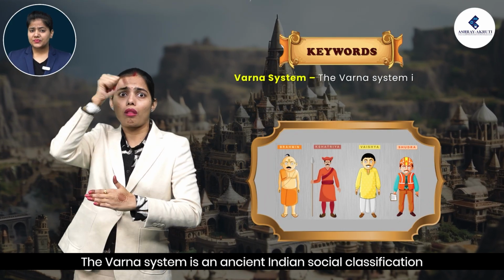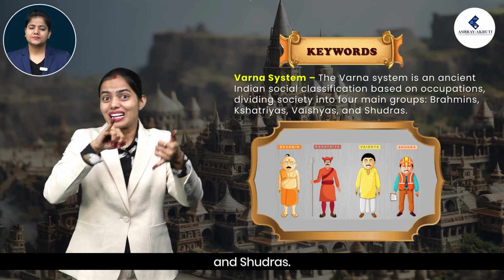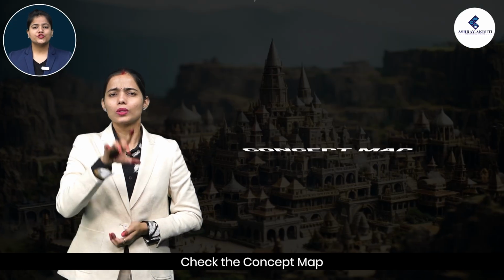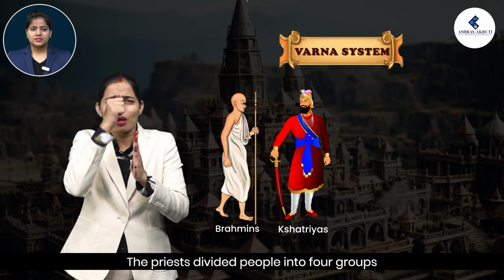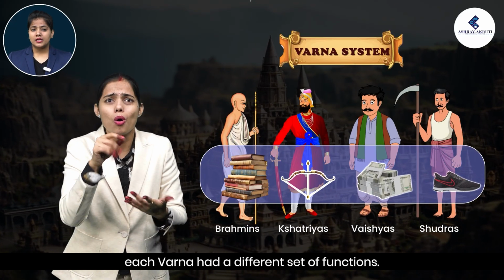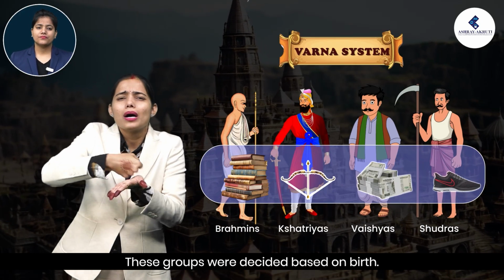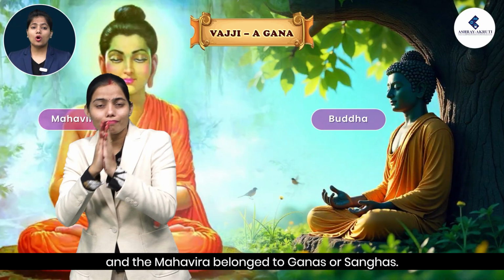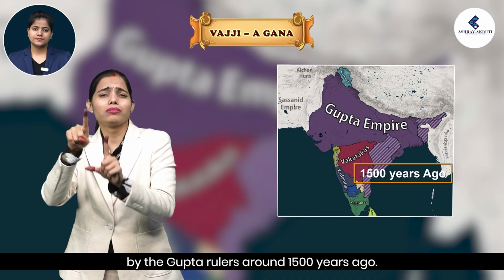Lessons in Sign Language for H.I I6th SocialStudiesI Emergence Kingdoms,Kings and The Early republic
Ever wondered how ancient rulers gained power or what life was like in early kingdoms like Magadha and Vajji? In this video, we’ll explore the Varna system, the role of taxes in governance, and how farming practices developed in ancient India.